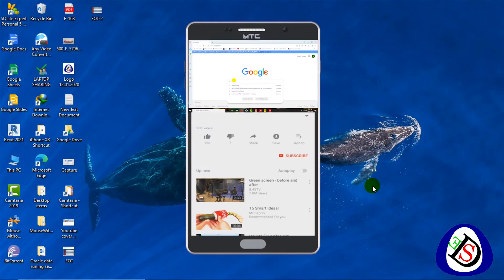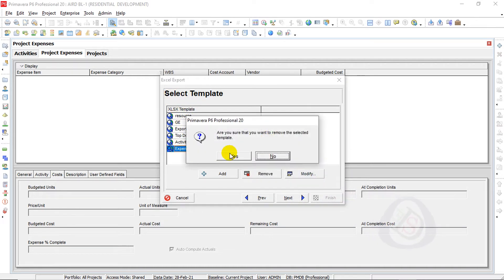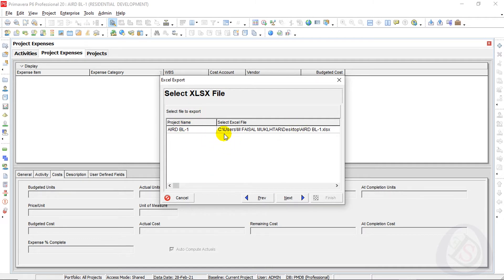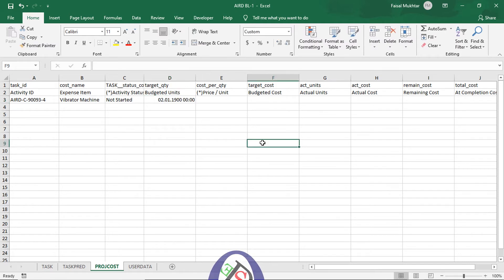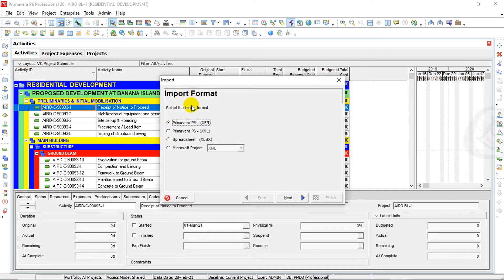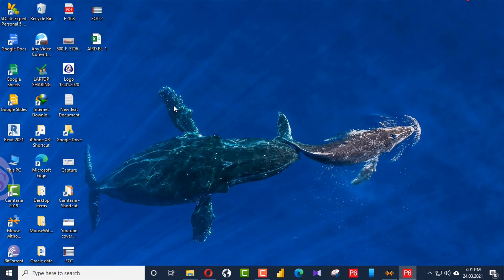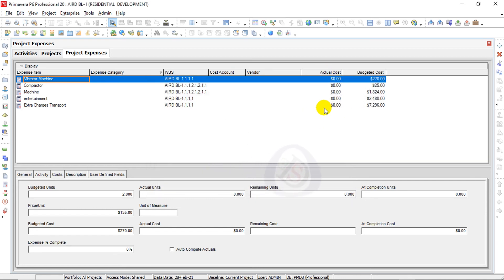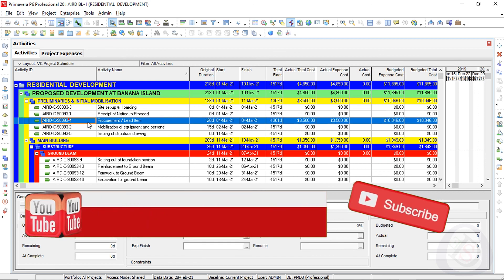Import Project Expense cost in Primavera P6 from Excel file | Load Expense in Project | load Actuals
Importing XLSX Expense Costs into Primavera P6

Microsoft Excel is often used as a platform for the organization of project data, and XLSX data files can import to Primavera P6 Professional. This makes these XLSX Microsoft Excel spreadsheets a suitable intermediary between project team members and Primavera P6 Professional.

In most organizations, only a few chosen personnel are Primavera P6 proficient schedulers. Most project team members are often P6 illiterate. This makes the transmission of team member project data into Primavera P6 cumbersome.

Fortunately, Primavera P6 Professional imports XLSX files, so team members can use Microsoft Excel for the submission of their project-related data. Projects often have project-specific expense costs. It is possible to submit these expense costs in an Excel format to import and incorporate into the project schedule.

This video demonstrates importing XLSX expense costs project data into Primavera P6 Professional.

Time Stamps
0:00 Introduction to importing of Project Expenses.
01:39 Export Project files to Spreadsheet /Excel file.
04:45 Add Project Budgeted Expense cost into Excel Sheet.
08:05 Import back Project budgeted expense cost from excel.
13:15 Add actual Cost in Excel and Import into Primavera P6.
15:36 Final video Closing Out.

Link for the practice of video session.

Project Expense cost loading Excel Sheet AIRD BL-1.

How to Change Activity IDs by Export and Import  | Primavera P6 Simple Easy and Fast Method | Tips |